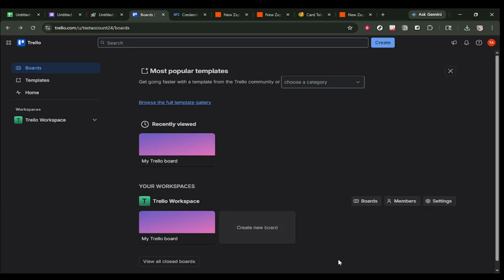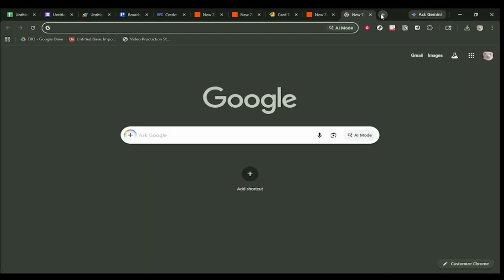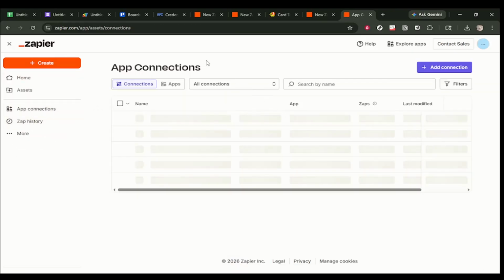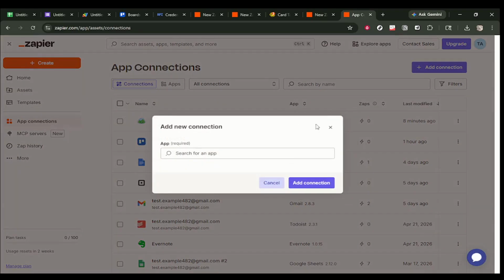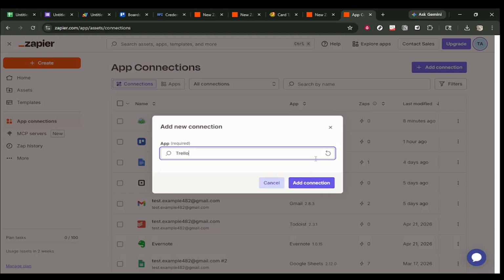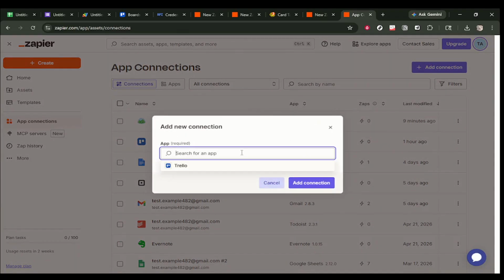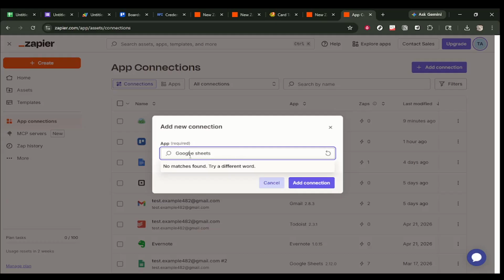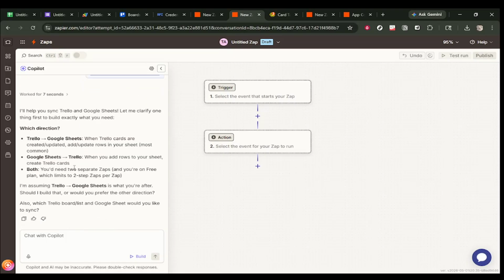How To Sync Trello With Google Sheets [2026 Guide]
In today's video we cover: How To Sync Trello With Google Sheets, Trello Google Sheets Integration, Sync Trello Cards to Google Sheets, Trello Automation, Google Sheets Project Management, Trello API, Trello Power-Ups, Export Trello to Google Sheets, Trello Data Sync, Google Sheets Automation, Trello Workflow, Project Tracking, Spreadsheet Integration, Connect Trello and Google Sheets, Trello Reporting

-Google Drive
-Google Meets
-Google Sheets
-Google Chrome
-Google Forms
-Google Gmail